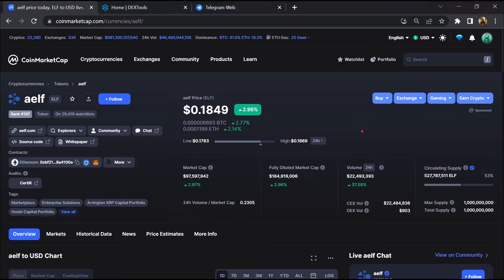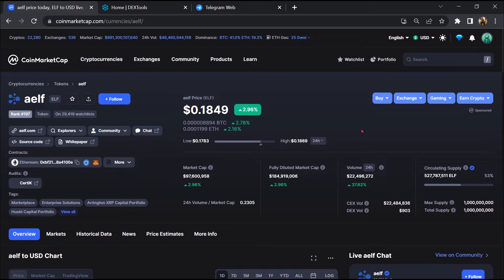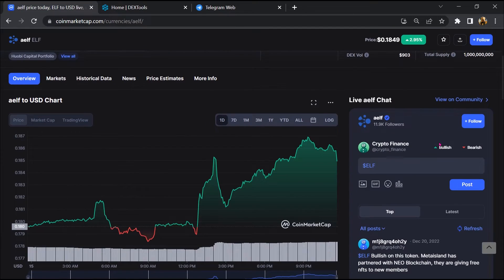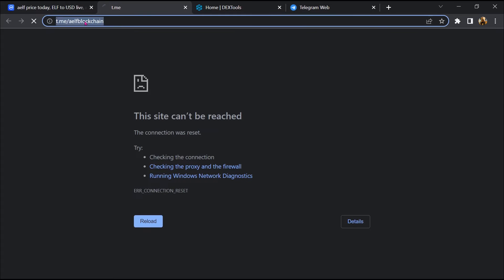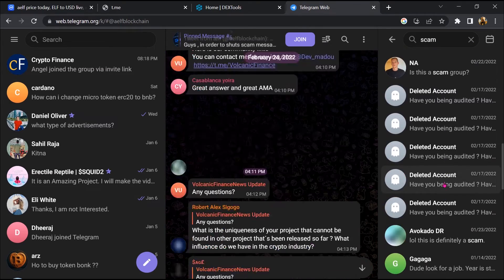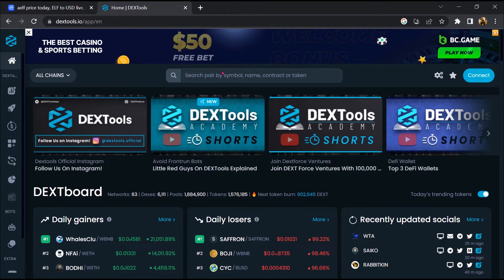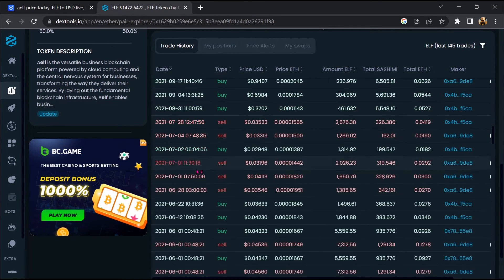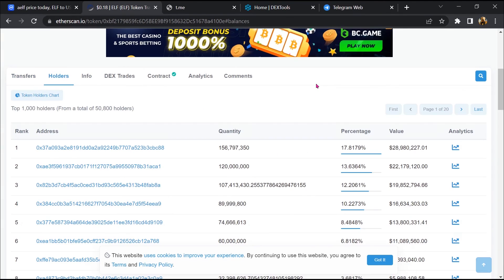Is aelf (ELF) Token Scam or Legit ??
In this video, I am going to share that aelf (ELF) Token is legit or a scam. I have made videos based on online data, I am not a financial advisor investing in crypto at my own risk.